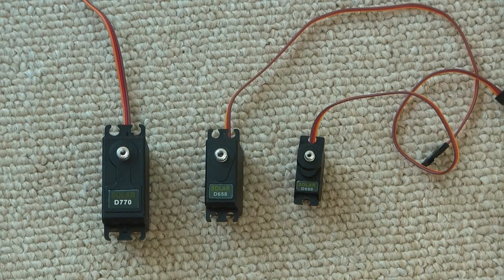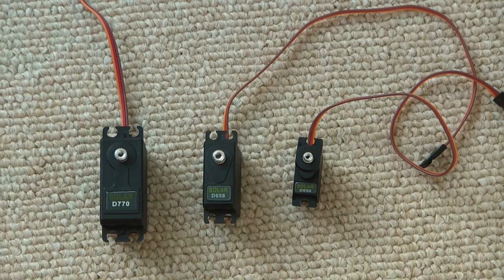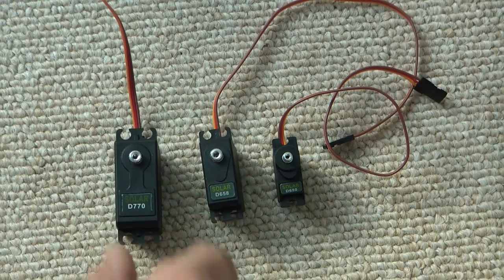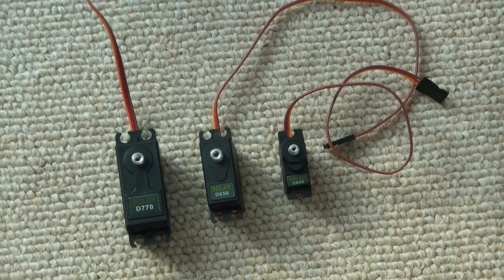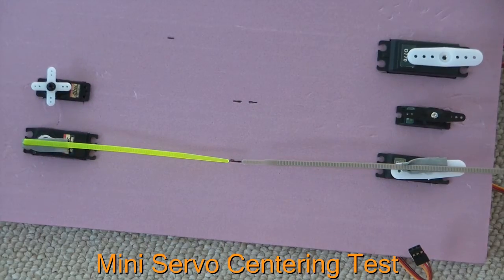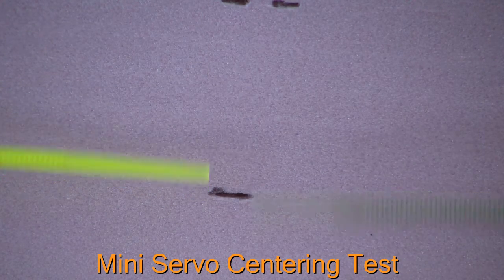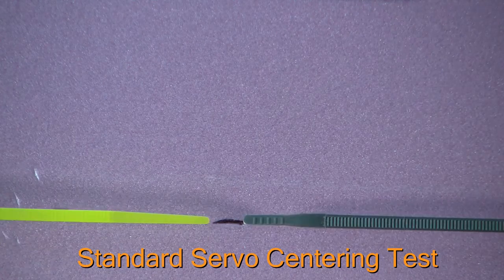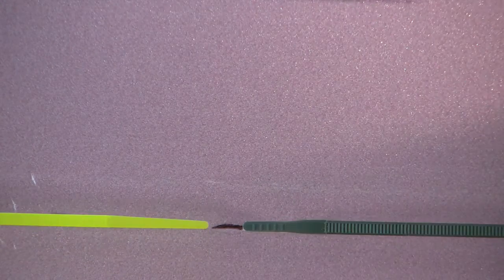Solar Servo Review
review of the hobbypartz solar servos